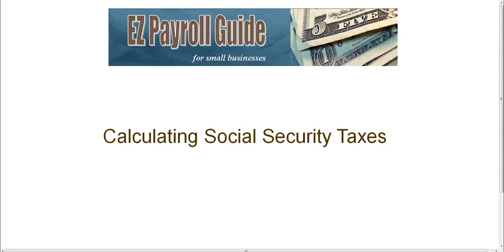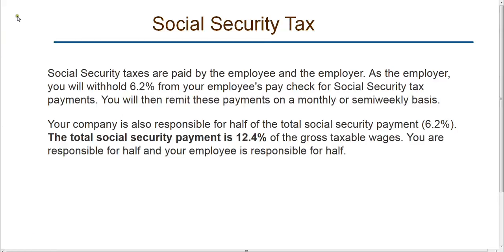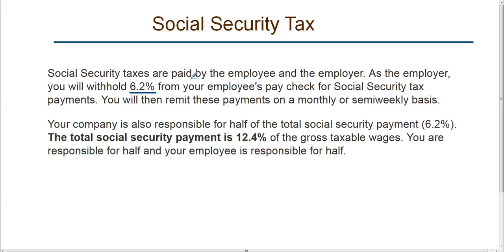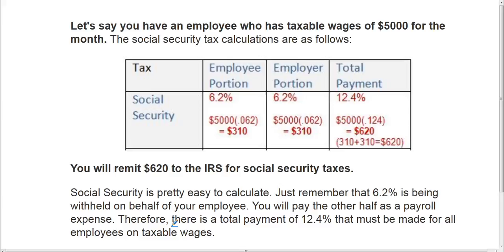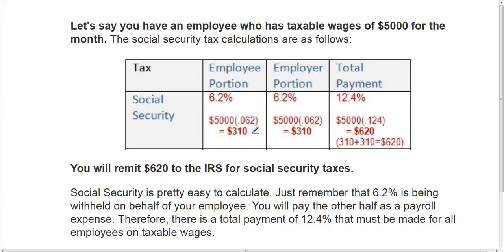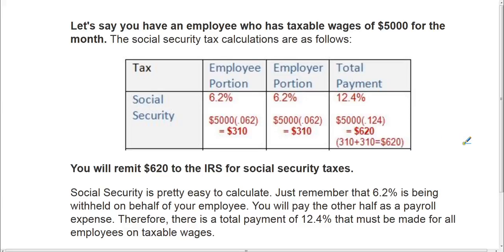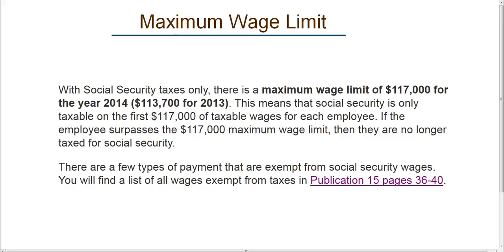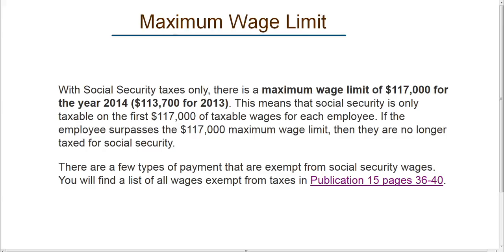Payroll Tax: Social Security Taxes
Social Security taxes are paid by the employee and the employer.  As the employer, you will withhold 6.2% from your employee's paycheck for social security tax payments.  You will them remit these payments on a monthly or semiweekly basis.
Your company is also responsible for the other half of the social security payment (6.2%).  The total social security payment is 12.4% of the employee's gross taxable wages.  You are responsible for half and you employee is responsible for the other half.  The social security is also part of FICA taxes.  FICA taxes represents the medicare tax and social security tax.